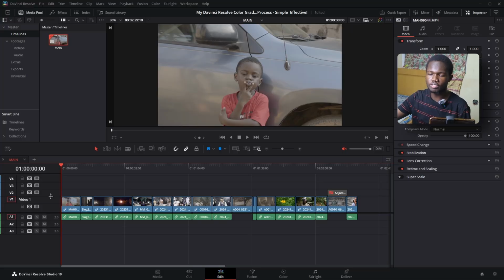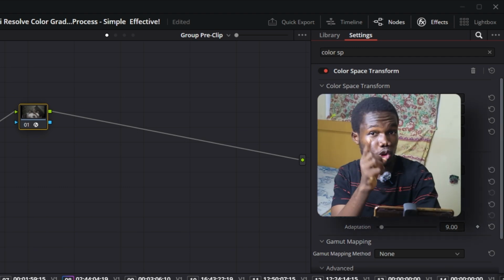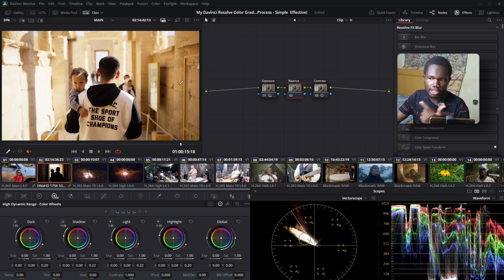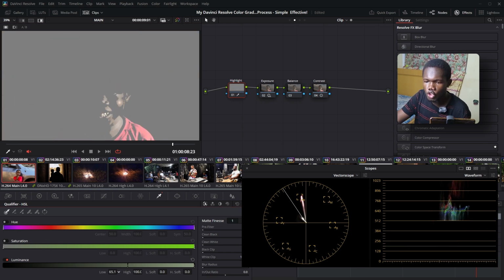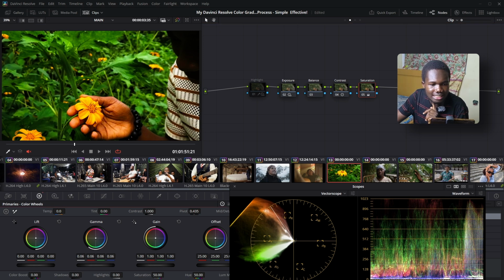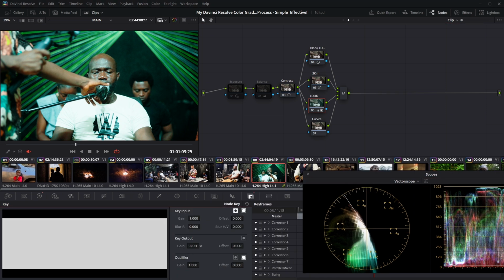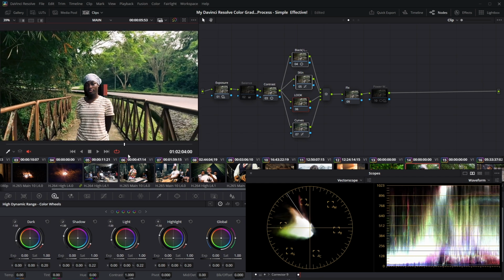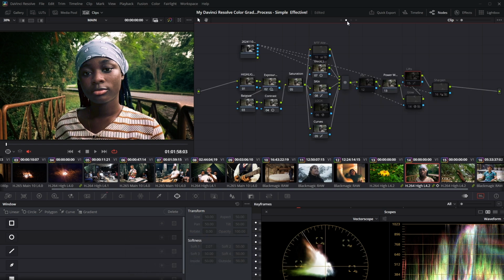The Secret to Pro Colour Grading in DaVinci Resolve (Crash Course)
In this video, I'm sharing my ULTIMATE guide to colour grading in DaVinci Resolve. I'll show you step-by-step how to Color Grade your first shot and how to use the most complex tools and techniques, with all the tips and tricks you need to make your videos look incredible.
Whether you are using the Blackmagic Pocket Cinema 6k Pro, Blackmagic PYXIS 6k, Blackmagic URSA Cine 12K LF, Blackmagic URSA Mini Pro 12K, Samsung Galaxy phones HDR10+, Rec.709, iPhones in HLG(Rec2020), Sony A6500 (Slog 2, Slog 3), Cannon D5 Mark ii in sRGB and many other cameras this tutorial has got you covered

About My Channel:
I make How To/Tutorial videos about Video editing, Filmmaking, Colorgrading, and Cameras & Gear.
I believe you don’t have to break the bank to make your videos pop like a blockbuster.

Note: None of the links below add any extra charges to your purchase, in fact, it's the opposite.
Samaung Galaxy S20 FE
Zealsound Wireless Lavalier Microphone
F10 3-Axis Handheld Smartphone Gimbal
Acer Nitro 5 [24GB, 4GB VRAM, NVIDIA GEFORCE 1650]

Time Stamps
0:00 - The Color Grading Secrets You've Been Missing (Intro)
0:48 - The Shocking Truth About Color Grading (Tutorial Objective)
0:56 - Color Management: The Foundation You Can't Ignore
2:03 - The Secret Weapon for Accurate Color Decisions (Scopes/Graphs)
3:15 - Grouping Clips: The Pro Workflow You Didn't Know You Needed
6:34 - Color Space Transformations: Unlocking the True Potential of Your Footage
8:22 - Gamma 2.4 vs. Gamma 2.2: The Hidden Difference That Changes Everything
8:43 - Color Space Transformations (Continued): Dive Deeper
10:13 - The 3-Node Balancing Trick: Essential for Color Correction
11:14 - Contrast: Are You Doing it WRONG?
12:17 - Exposure: The Crucial Step Most People Skip
13:09 - Perfect Skin Tones Part 1: The First Step to Flawless Color
13:39 - Example 2: Unlocking the Power of Color Balancing
14:45 - Example 3: The Final Balancing Technique You've Been Searching For
15:03 - Perfect Skin Tones & White Balance Part 2: The Balance Node Secret
19:35 - Highlight Recovery: Saving Your Overexposed Footage From Disaster
22:59 - Balancing: The Golden Rules You Need to Know
23:34 - Saturation: Why You're Probably Doing It Wrong
26:03 - Saturation: The Right Way (and it's Easy!)
27:37 - Look Development/Color Grading: Where the Magic Happens
28:10 - Nodes: Demystifying the DaVinci Resolve Workflow
29:20 - Creative Color Grading: Using Parallel Nodes for Stunning Results
30:22 - The BIG Mistake Beginners Make (and How to Avoid it!)
31:14 - Creating a Look with Method 1 (Lift, Gamma, Gain): The Classic Approach
31:29 - Step 1: Introducing Your Secret Weapon
31:50 - Step 2: Correcting the Blacks Like a Pro
32:24 - Step 3: Achieving Perfect Skin Tones with Ease
33:59 - Creating a Look with Method 2: A Powerful Alternative
37:34 - Shaping Light with Power Windows: The Secret of Cinematic Looks
39:28 - Shaping Light Demo 2: See the Magic in Action
41:32 - Special Gift: A Powerful Resource to Level Up Your Color Grading